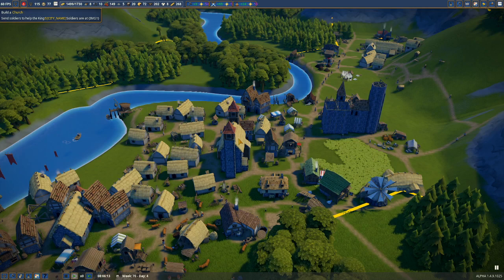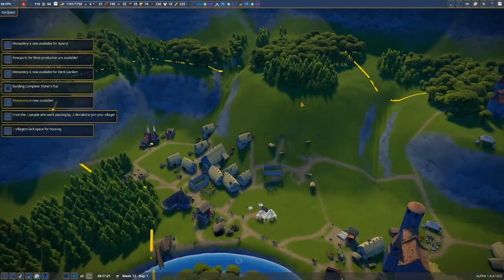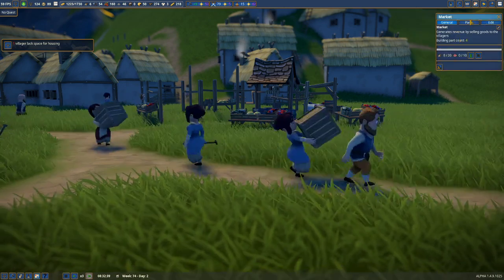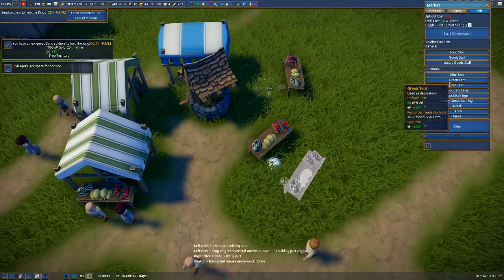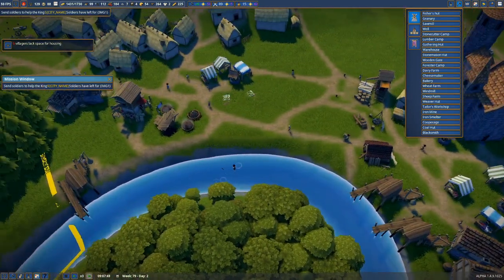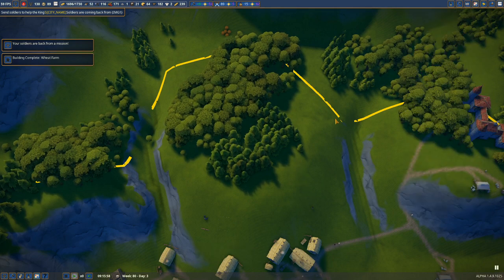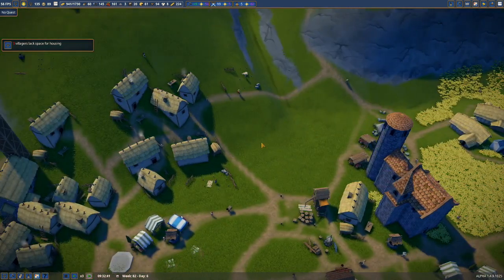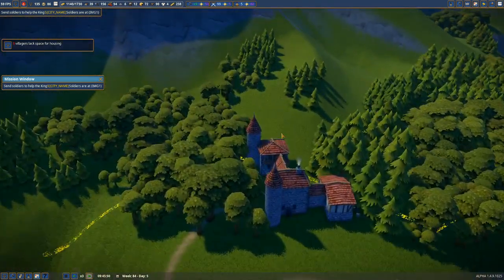Tower to Our Lord Erected - Foundation Gameplay - Episode 6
Foundation Gameplay with Limpy!

In Today's Episode of Foundation...
Come see as Limpy finally erecting the tower to the lord. Cleaning up his supply chains and making his people happy! Watch as we continue to build up the Kingdom of Noodle in Today's Episode of Foundation.

Let's Play Foundation, a newish medieval city management tycoon builder with loads of amazing AI and customization options.